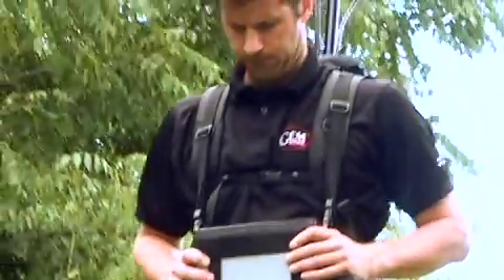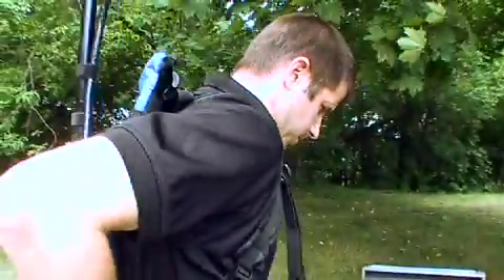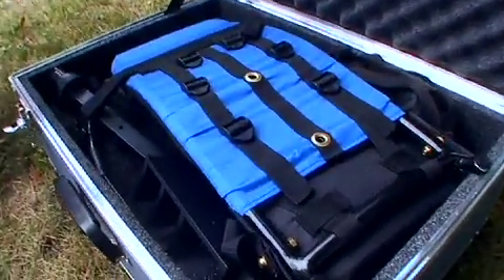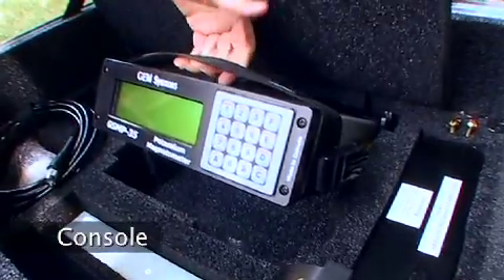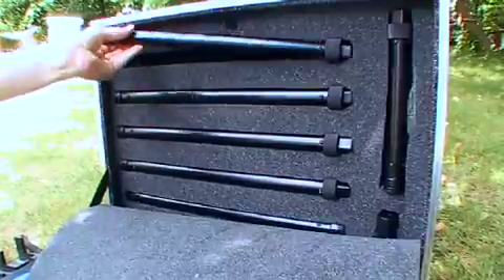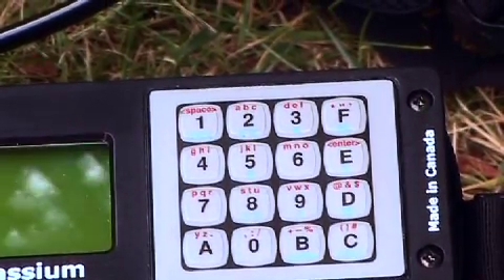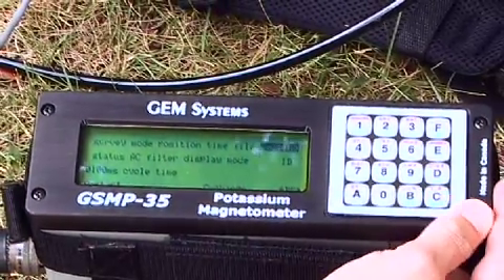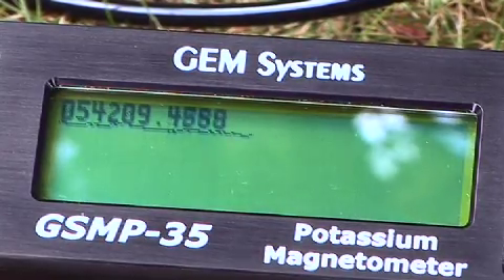Potassium Magnetometer | Gem Systems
GEM's GSMP-35 uses a cell containing Potassium vapour. Electron precession frequency is obtained from a single spectral line allowing for highest sensitivity and absolute accuracy in comparison with other competing products. Potassium does not "wander" across spectra as does cesium which results in minimal "drop-outs" and overall better quality data.

GEM's Potassium Magnetometer is one of the most sensitive magnetometers available for earth sciences. It is an optically pumped magnetometer and available in ground system as well as airborne system. The video explores the components, configuration modes and special features available in the ground based system.

 Earth science professionals working on resource exploration projects can also take advantage of GEM's very high sensitivity, high gradient tolerance Potassium option. The Potassium Resource system has been designed with hands-free, backpack-mounted operation in mind for ease-of-use in the bush and difficult terrain.

Our world is magnetic. Discover more with GEM